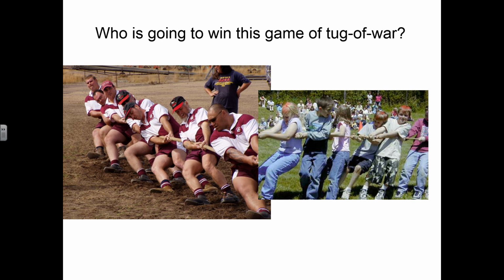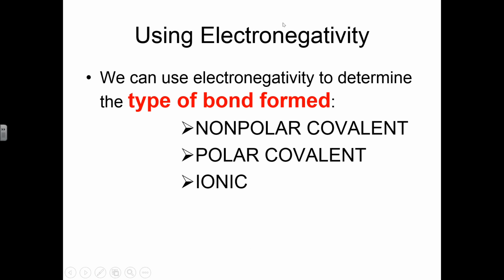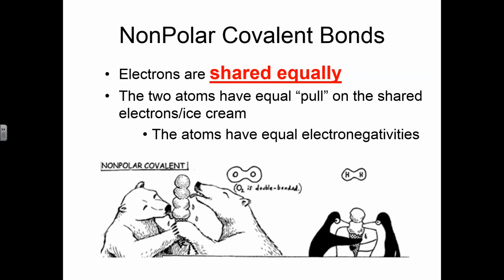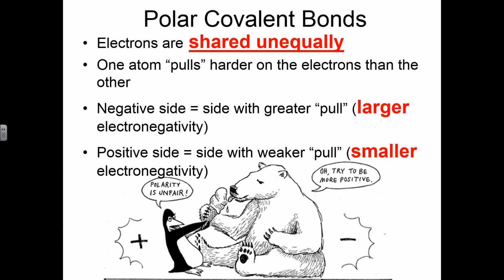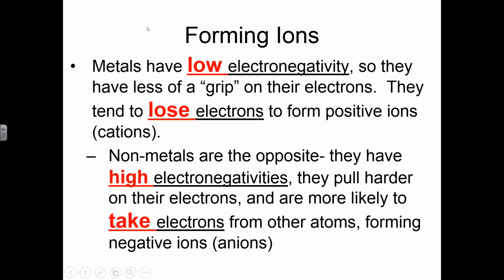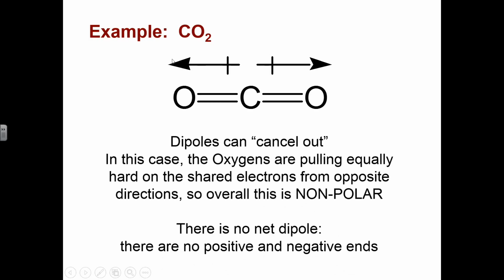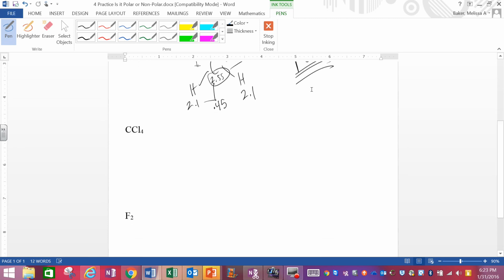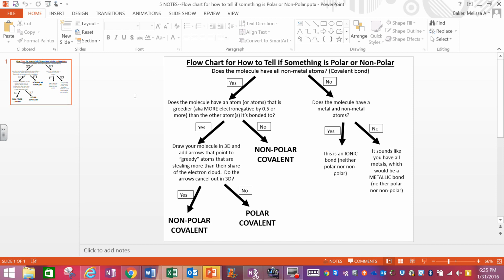Electronegativity & Polar/Non-Polar Notes